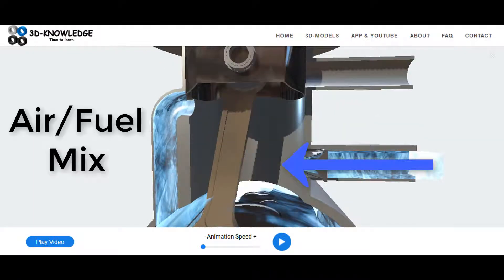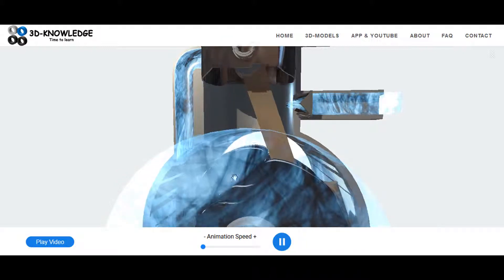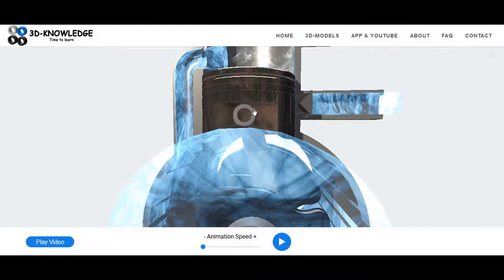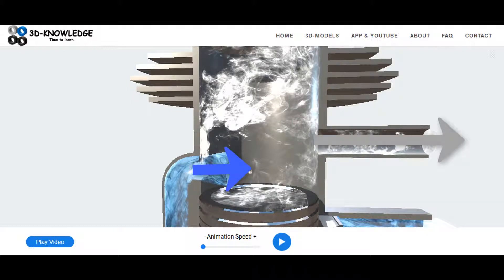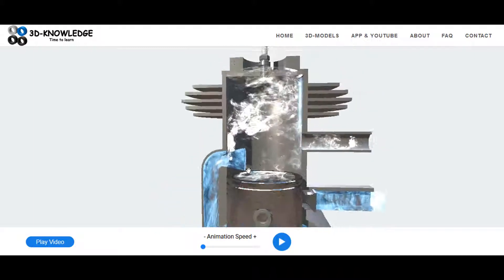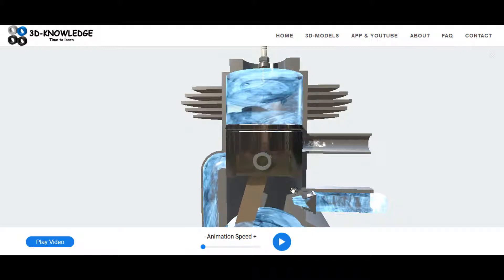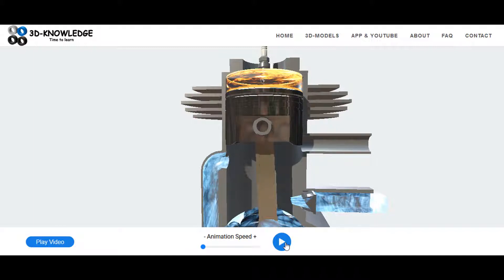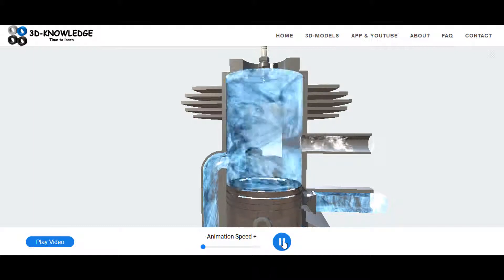How Two Stroke Engine Works (EiM)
This 3D animation shows how a two stroke combustion engine works. The example shown is for a petrol/gasoline type two stroke engine, although it is also possible to have very large diesel two stroke engines. The video shows all main components, including:

Piston
Cylinders Liner
Crankshaft
Spark Plug
Exhaust Valve
Inlet Valve

Jon